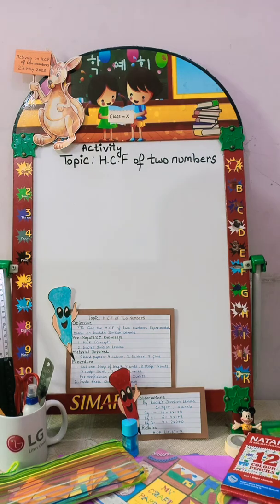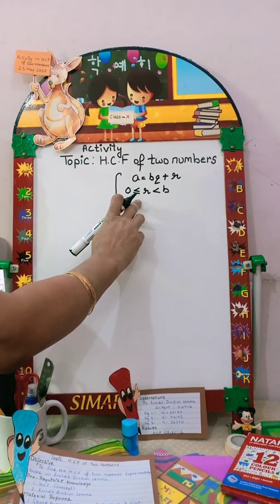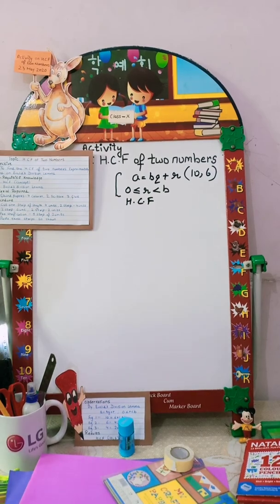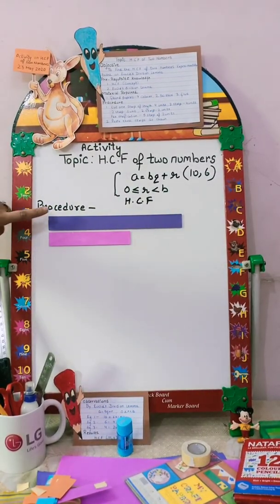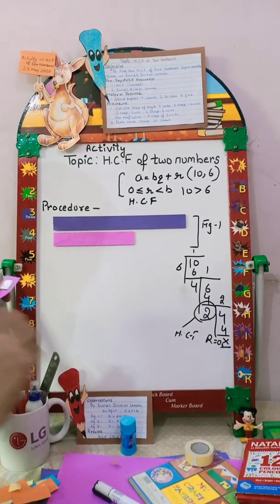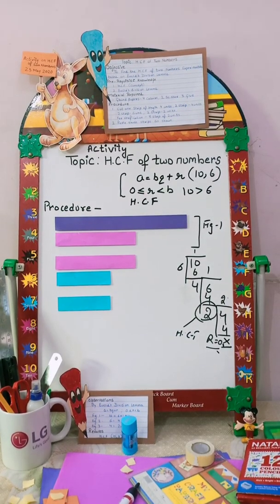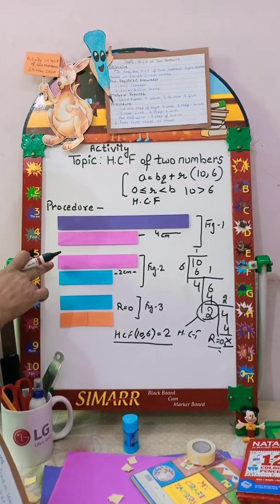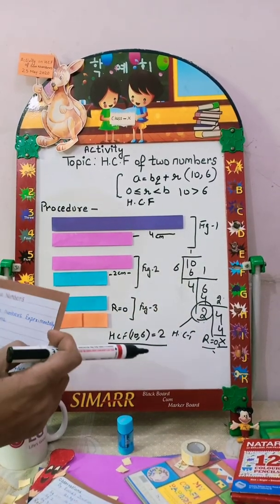Activity on H.C.F of two numbers class X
Cbse Activity